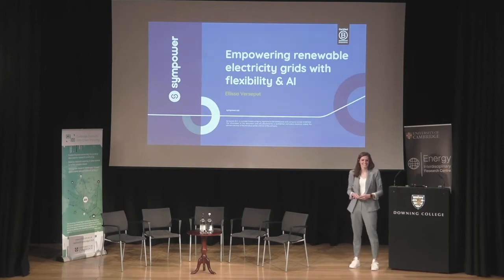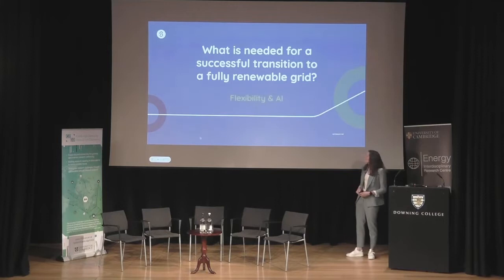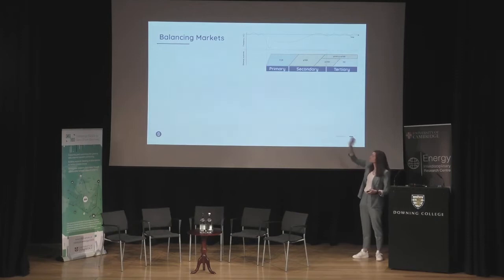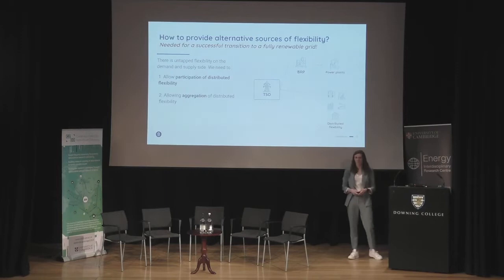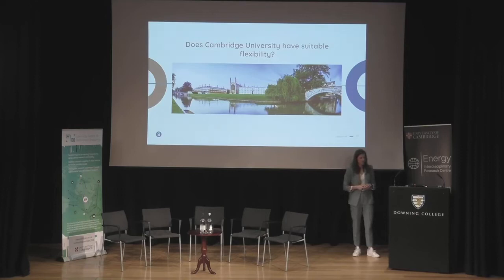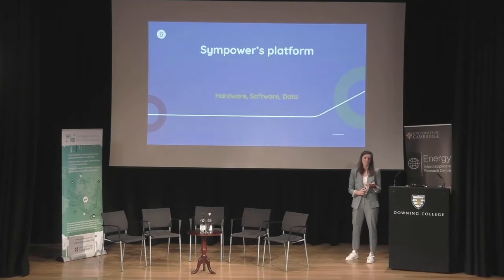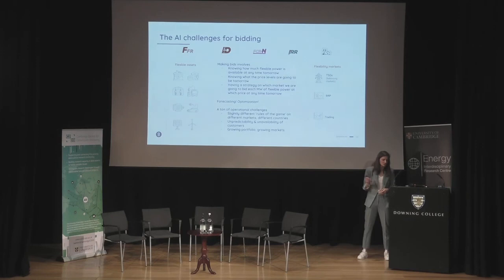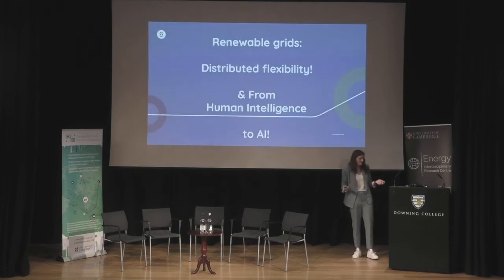Data Science and AI for sustainability conference - Sympower x University of Cambridge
On April 2022 Our Data Team Lead, Ellissa Verseput presented in the “Data Science and AI for sustainability conference” at the Downing College, Cambridge. In her presentation Elissa highlighted the key role of AI in the transition towards a fully renewable grid.

» About Sympower:
Sympower is a leading independent flexibility service provider in Europe.
We are energy experts with years of experience in demand response and multiple flexibility services. Now working in 10 countries, we are helping hundreds of commercial and industrial businesses create value through their energy use. We help you to generate revenue while saving on costs.